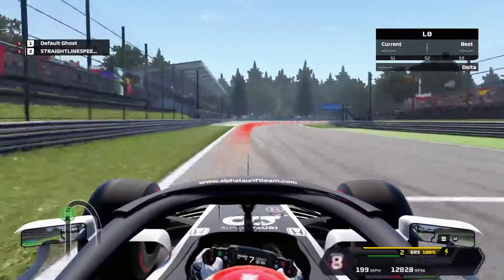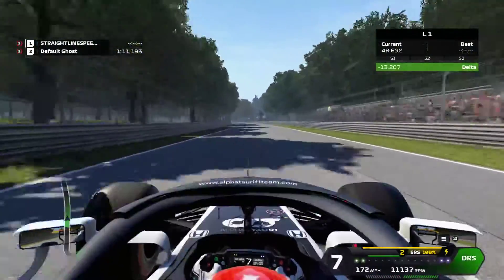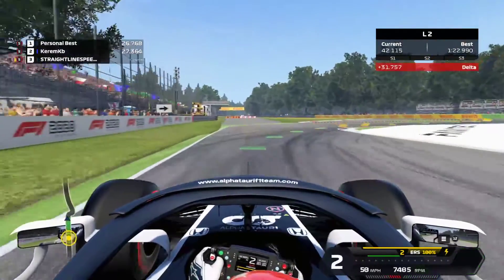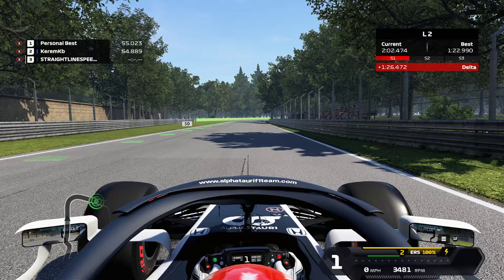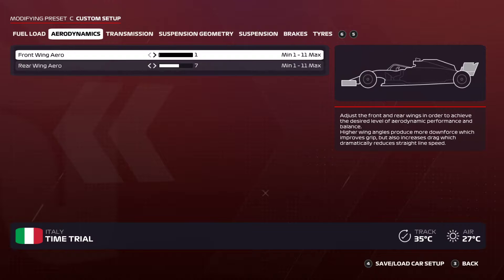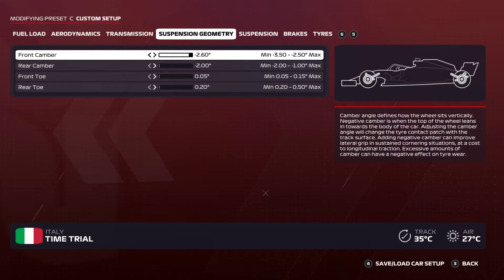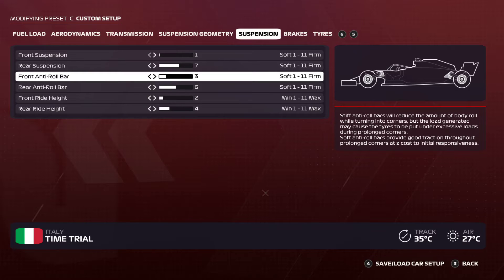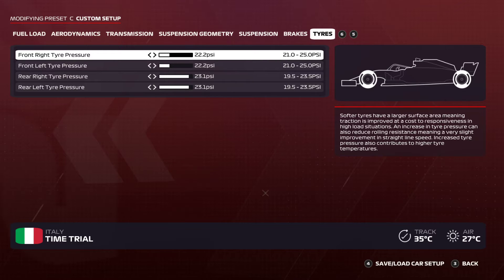F1 2020 Italian Grand Prix Track guide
Sorry for the outro messing up at the end and also i am using my mic not headset so it will sound funny.

Drop me a follow on twitch.